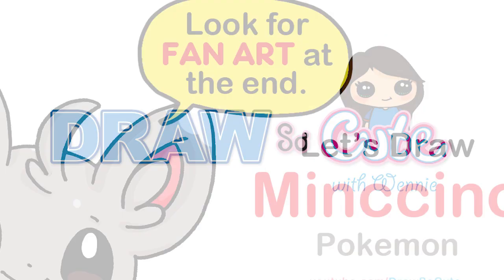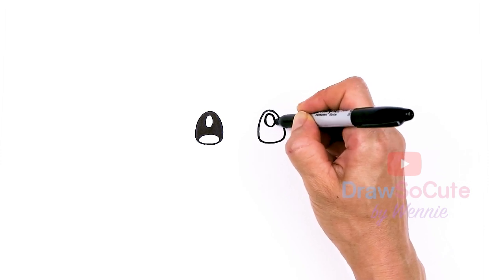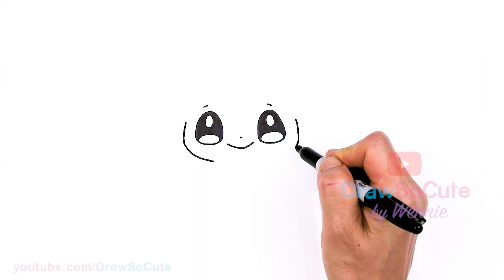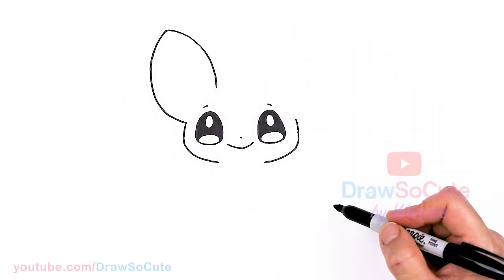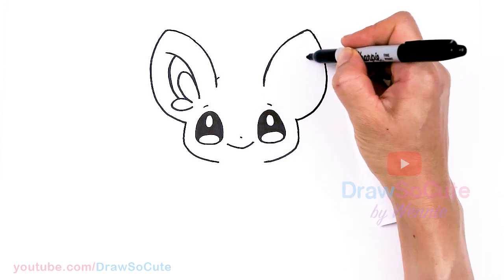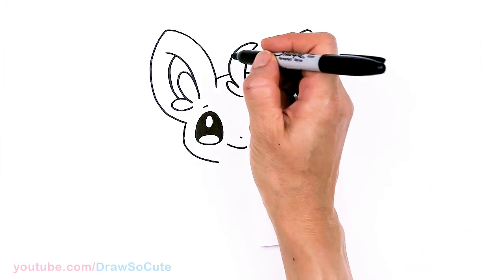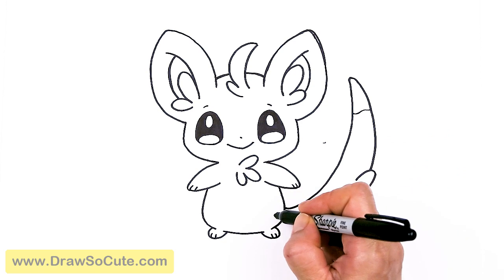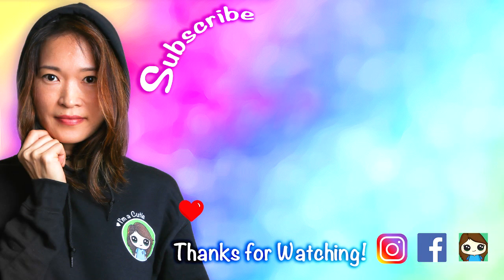How to Draw Minccino Easy | Pokemon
Learn How to Draw cute Minccino, a chinchilla like Pokemon. Easy, step by step cartoon Pokemon drawing.